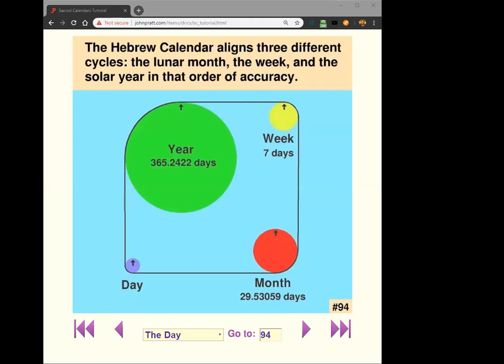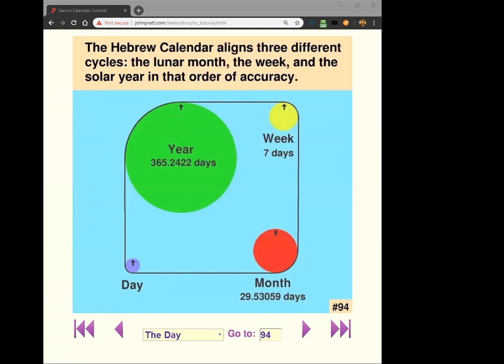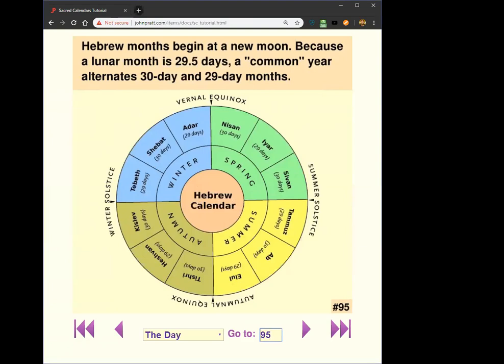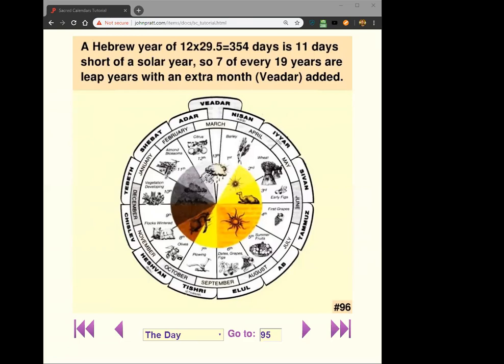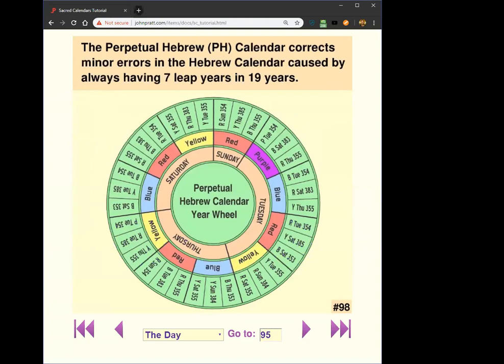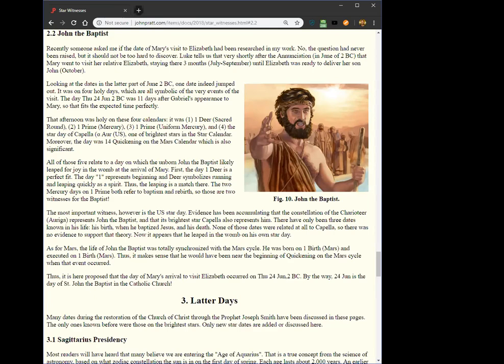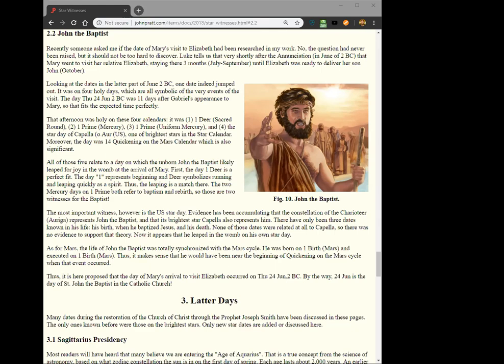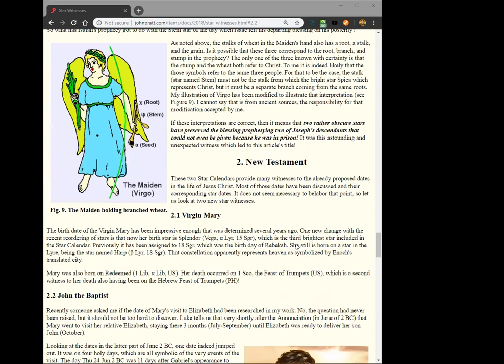Sacred Calendars - Session 14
This is the 14th session of year-long tutorial on sacred calendars. The presentation was recorded on December 23, 2018. Topics covered in this session include; What is the Hebrew calendar? How does the Hebrew calendar work? When do months begin on the Hebrew calendar? What are leap days on the Hebrew calendar? What is Veadar? What is the Perpetual Hebrew calendar? What are the major holy days on the Hebrew calendar?

This class is designed to start at the beginning and move through from session to session in sequential order. Topics to be covered include the history of calendaring, astronomy and star charts, movement of celestial bodies, holy days and holidays, important historical events and dating those events, prophecy, and much more!